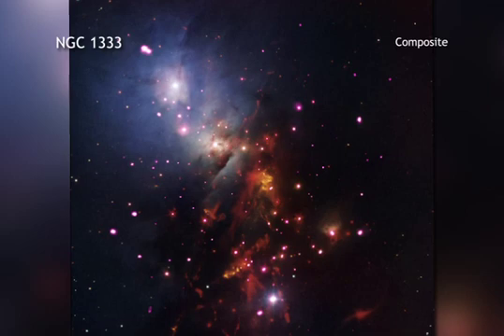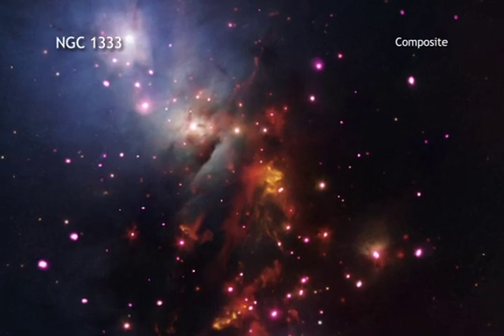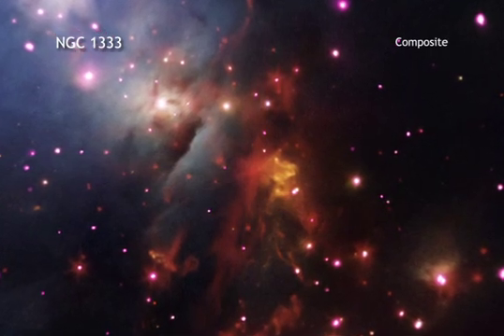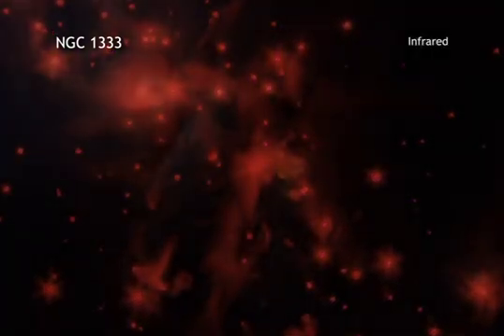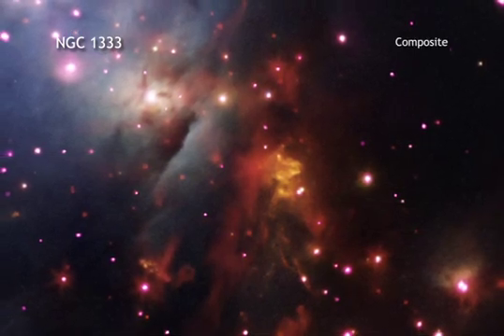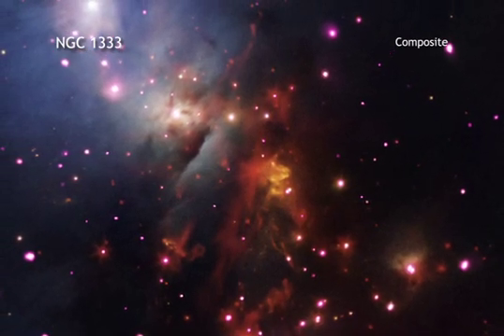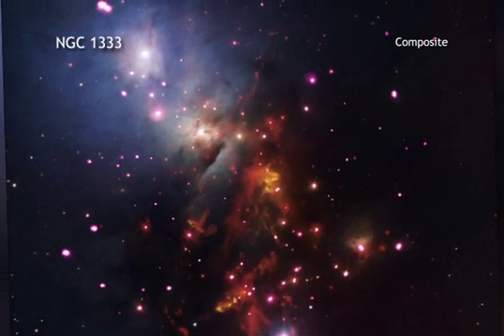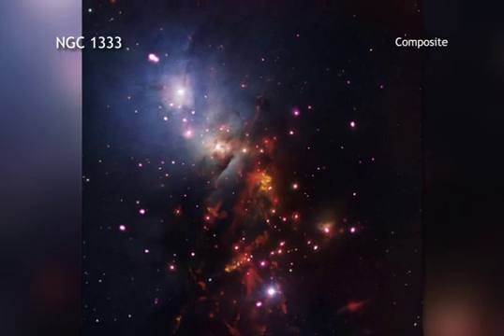A Tour of NGC 1333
A Tour of NGC 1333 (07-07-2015)
While fireworks only last a short time here on Earth, a bundle of cosmic sparklers in a nearby cluster of stars will be going off for a very long time.